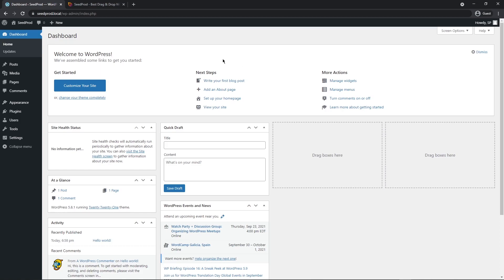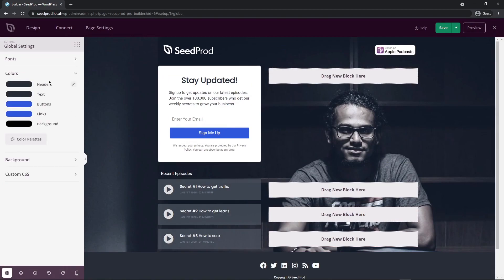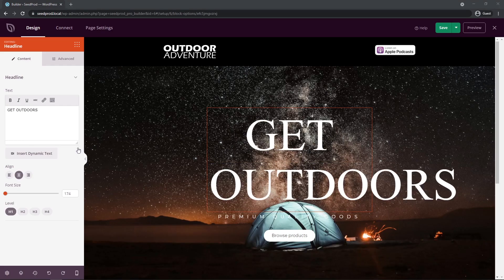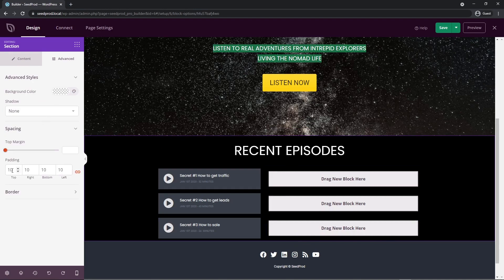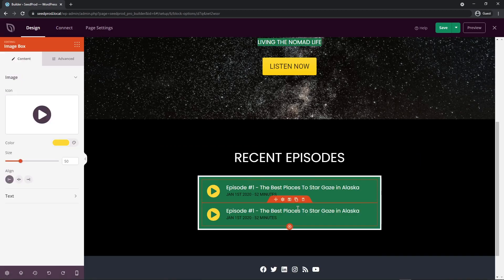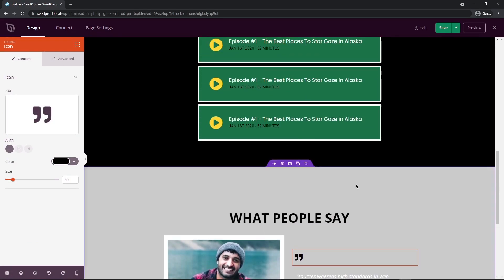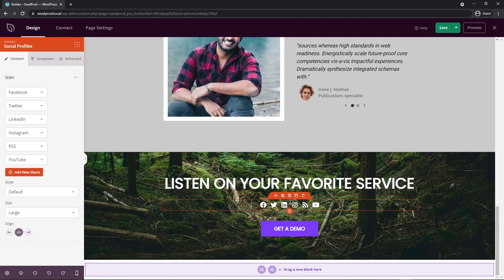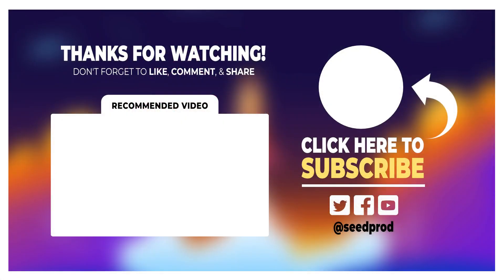How to Build a Beautiful Podcast Landing Page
But creating this type of page in WordPress isn’t easy without the right tools.

In this video, I will show you how to build a podcast landing page, the easy way, with SeedProd.

Before we get started, please take a quick moment to subscribe to the SeedProd channel so we can continue to bring you up to date information and tutorials, the SeedProd team and I love having you part of the community.

Timestamps:
00:00 - Introduction
00:25 - Install SeedProd
01:36 - Create new podcast landing page
02:14 - Global settings
03:30 - Build podcast header section
04:41 - Build podcast CTA section
08:04 - Build episode list section
12:33 - Build testimonials section
15:32 - Build footer CTA
17:54 - Email opt-in
18:27 - Page settings
19:30 - Publish podcast landing page
19:56 - Outro

Check out the blog post for "How to Build A Podcast Landing Page to Explode Your Subscribers"